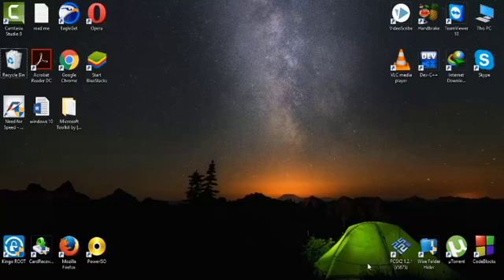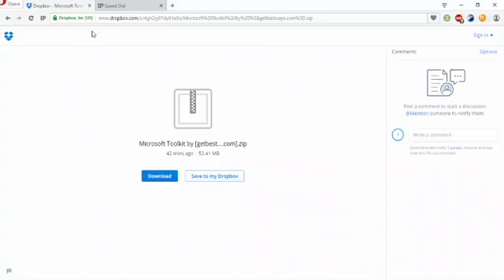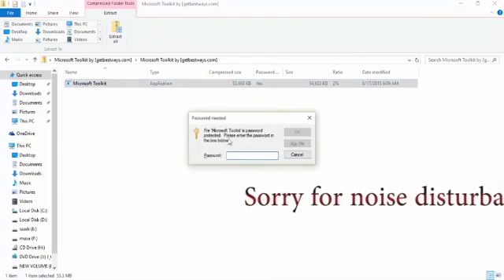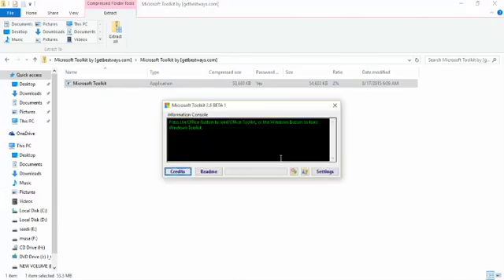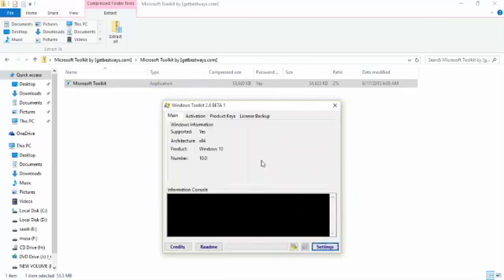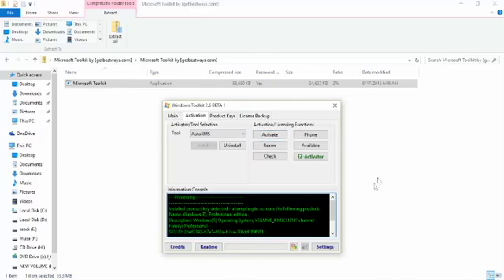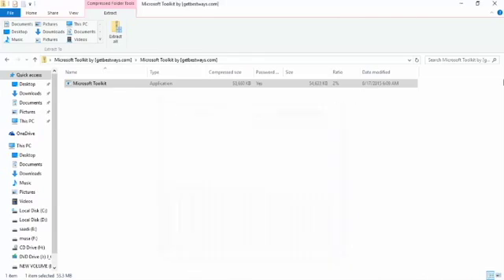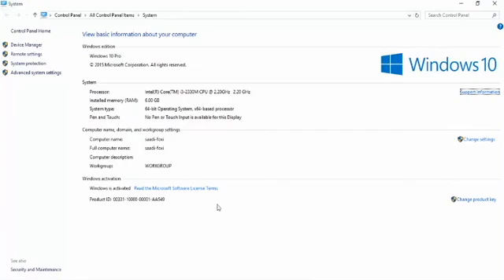Permanently activate Windows 10 Any Edition | Windows 10 Activator | 100% Working RTM Build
Hey all of you in this video i am telling you how to activate windows 10 without registration key permanently.
Step 1- Download Microsoft Toolkit Windows 10 Activator

Step 3- Open Microsoft toolkit and click on windows icon
Step 4- Click on Activation Center
Step 5- Install Auto KMS by click on Install button
Step 6- After installation click on Activate button
Step 7- After complete process WINDOWS 10 IS ACTIVATED
If you face any Problem comment here i'll activate your windows personally one by one
skype: getbestways

More Tags